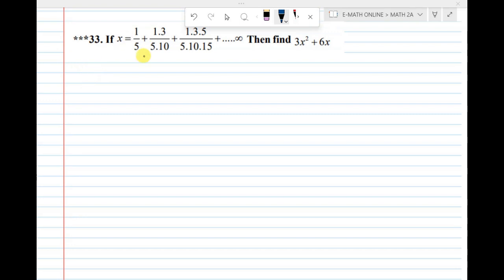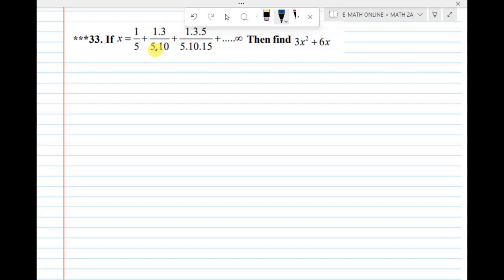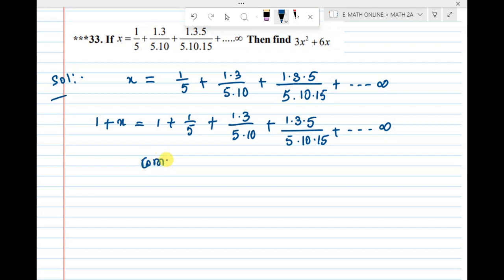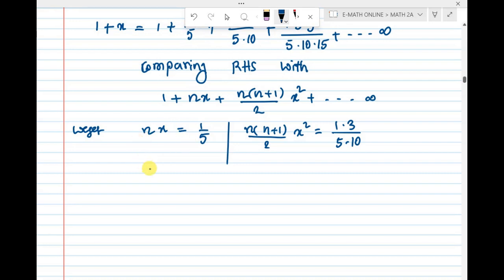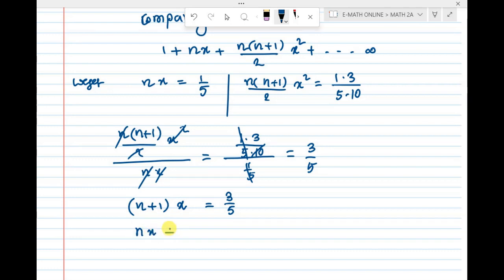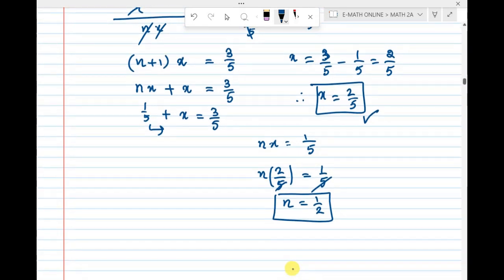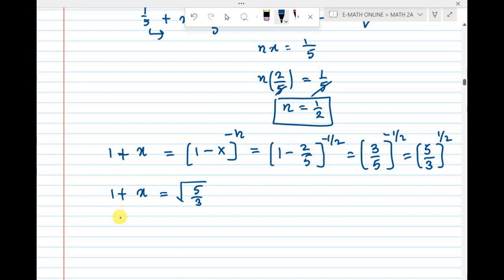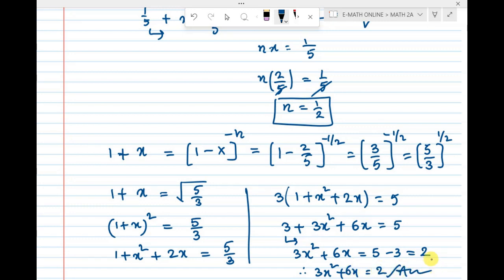x= 1/5 + 1.3 / 5. 10 + 1.3.5 / 5.10.15 + ...............then show that 3x^2 +6x=?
The video is about the Binomial Theorem and a long answer question related to it. The question is based on the equation x = 1/5 + 1.3 / 5.10 + 1.3.5 / 5.10.15 + and requires finding the value of 3x^2 + 6x. The Binomial Theorem is a mathematical formula that gives the expansion of powers of a binomial, which is an algebraic expression with two terms. The theorem is applied in this question to evaluate the value of x and find the expression for 3x^2 + 6x.